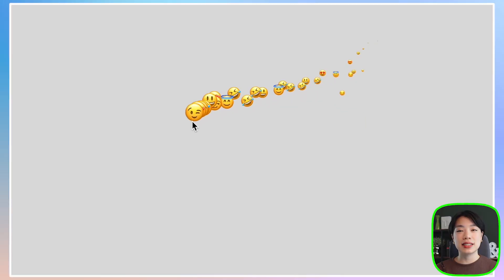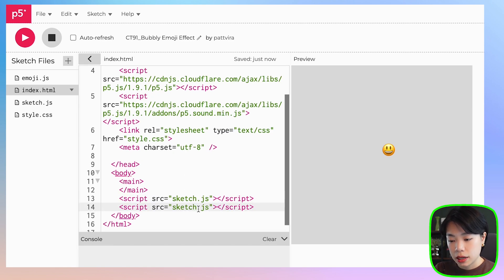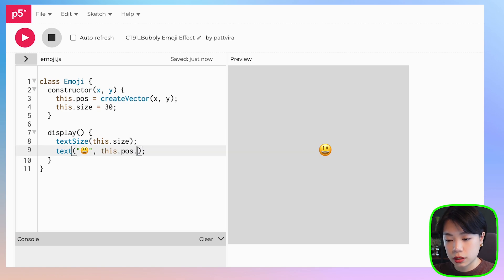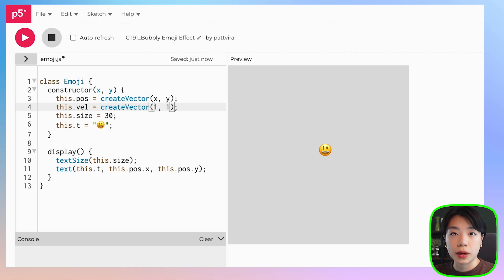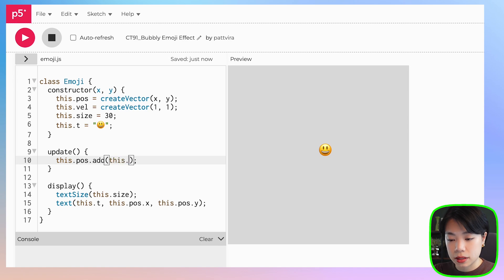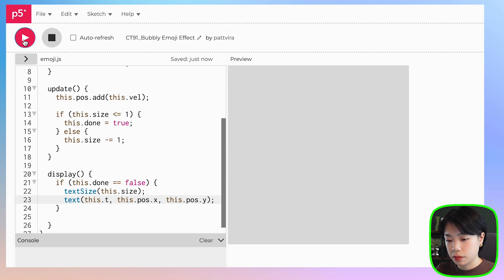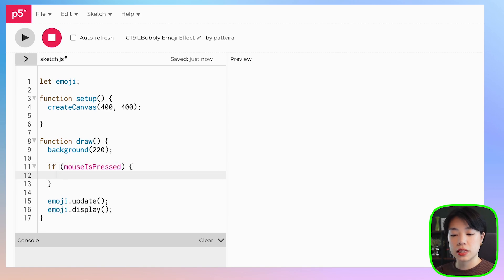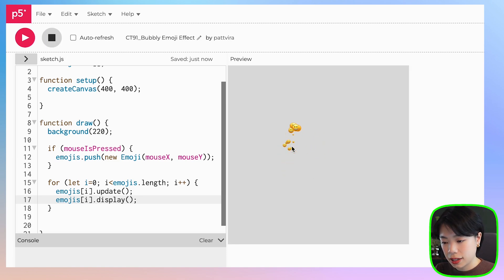p5.js Coding Tutorial | Bubbly Emoji Effect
Timestamps:
0:00 Intro
0:10 Draw an emoji using text functions
1:00 Create an Emoji class
3:35 Move an emoji
5:31 Make an emoji disappear over time
7:40 Make it interact with mouse movement (approach 1)
10:52 Remove emojis that disappear from an array
13:37 Make it interact with mouse movement (approach 2)